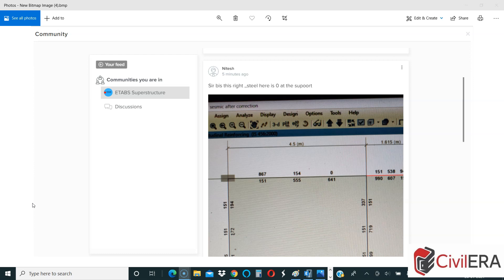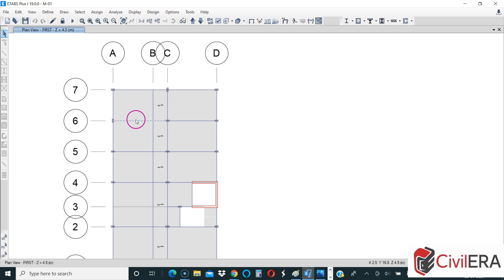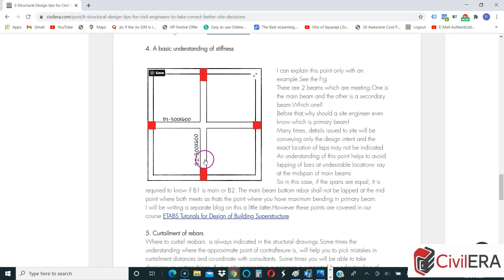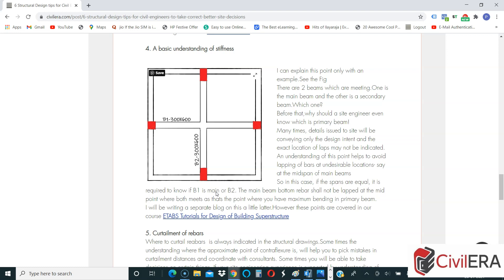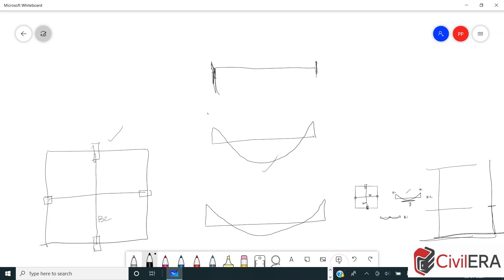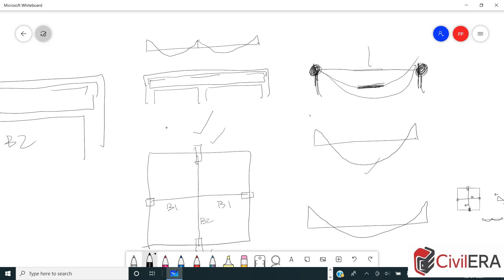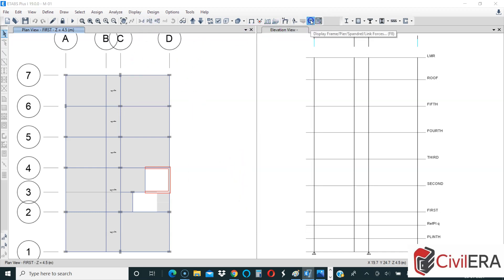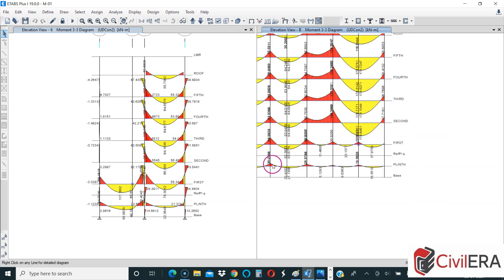Primary beams vs Secondary beams : Quick Tip to beginners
Most beginners in civil & structural engineering give more emphasis to structural analysis tools like ETABS and staad pro and miss attending to some of the very basics. Here in this video, I am discussing a doubt posed by one of our students on absence of top steel displayed by ETABS in one of the beams that he designed in ETABS. Thought sharing it here will help all youngsters who are similar trying to catch up with basics in structures.
Though analysis tools like ETABS will internally arrive at the stiffness and the distribution of loads based on stiffness, a first hand understanding of stiffness and its effects helps one to foresee discripancies if any and take the corrective actions.
So here in this video , I am giving a quick tip to understand this point.
for similar points.